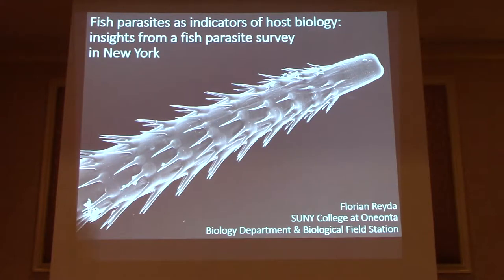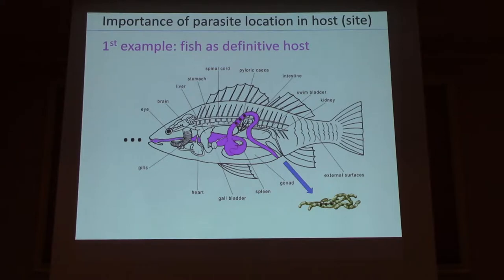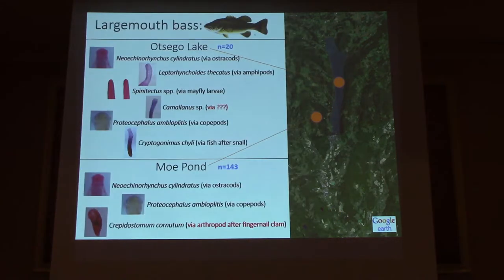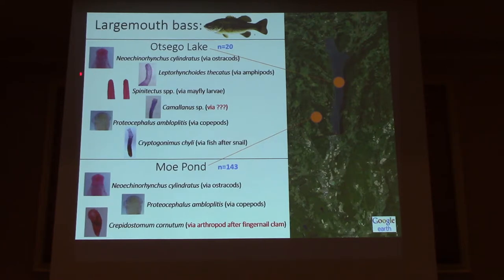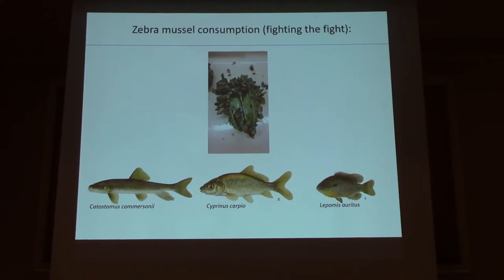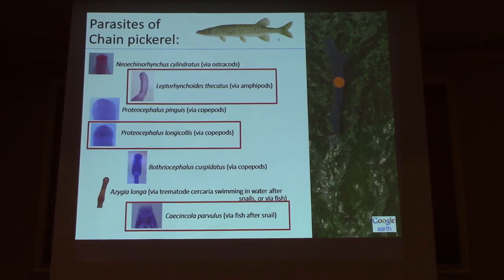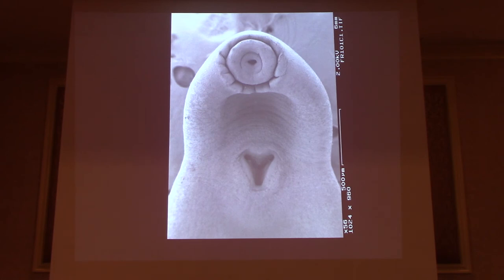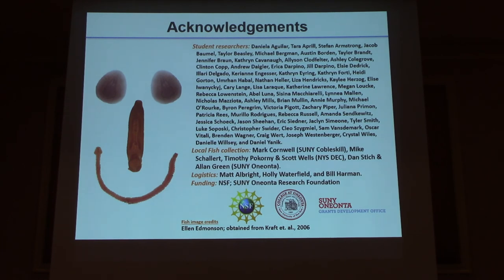Fish parasites as indicators of host biology: insights from a fish parasite survey in New York.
Florian Reyda. Fish parasites as indicators of host biology: insights from a fish parasite survey in New York. Feb 8, 2019. Poughkeepsie, NY